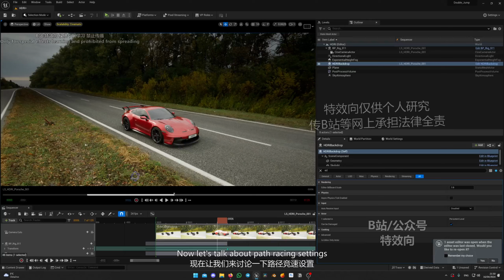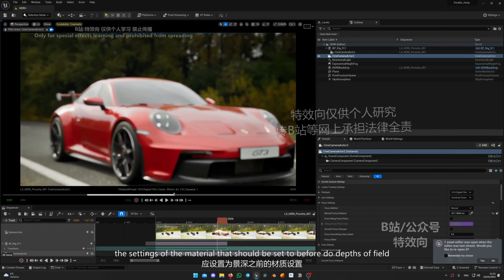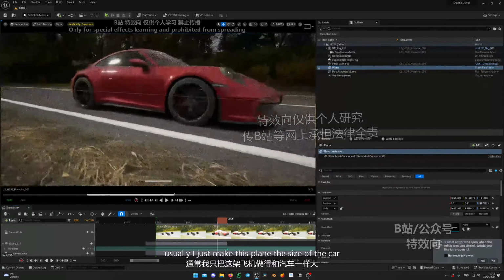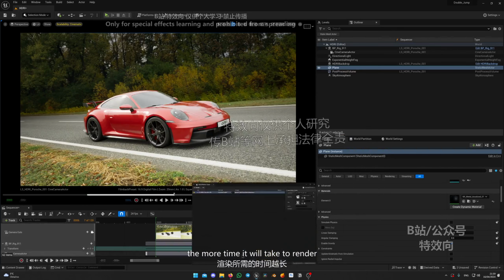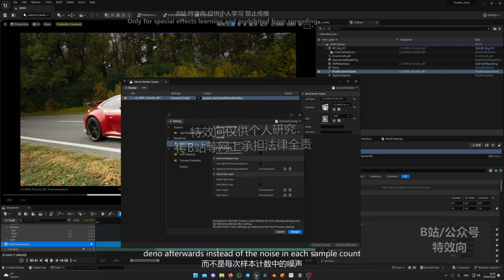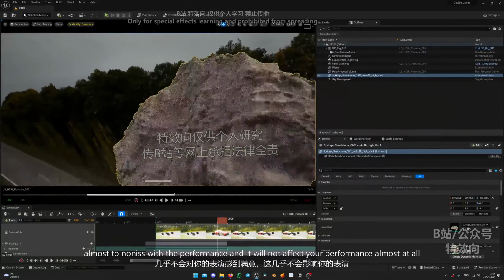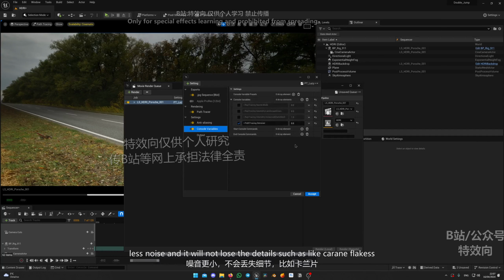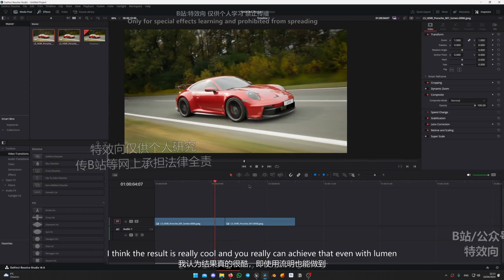Rendering Setup For Path Tracing